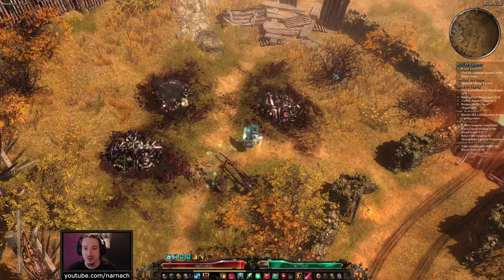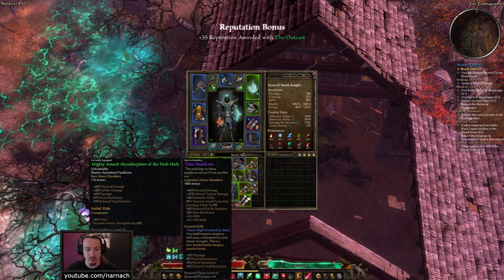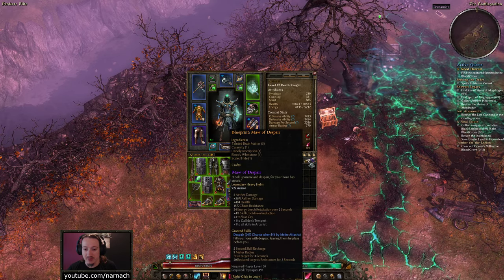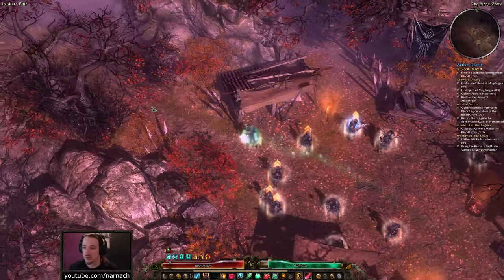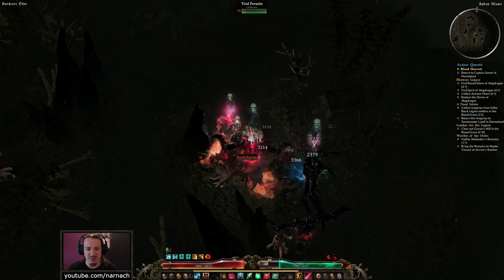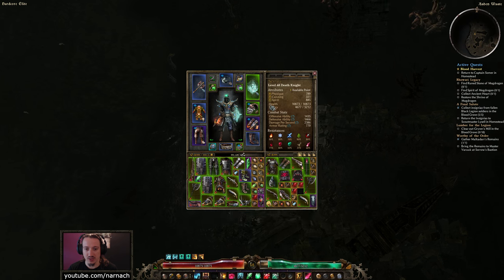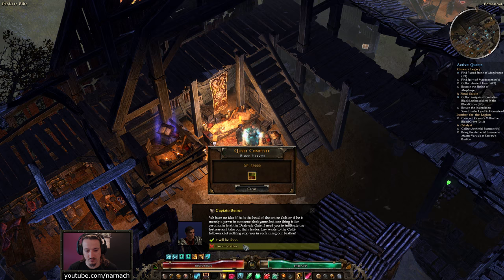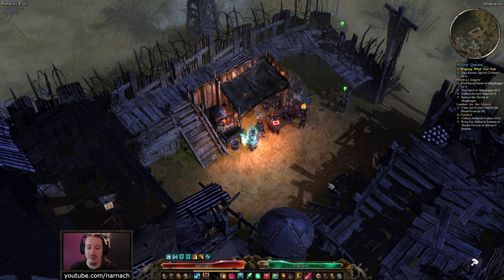Elite: The Conflagration - #37 - Hardcore Death Knight - Let's Play Grim Dawn: Ashes of Malmouth